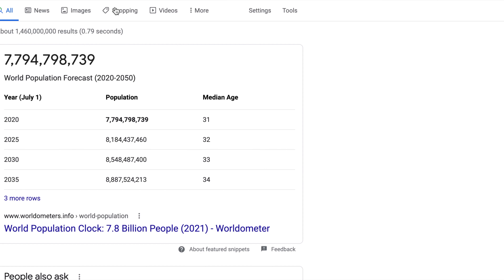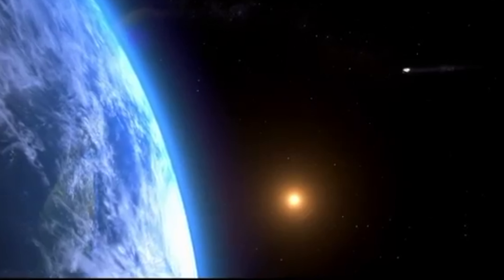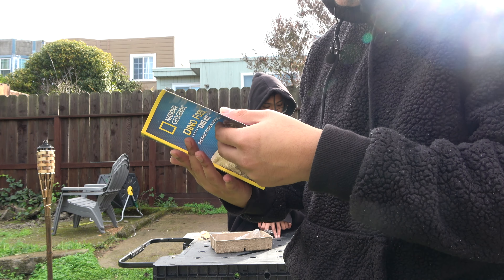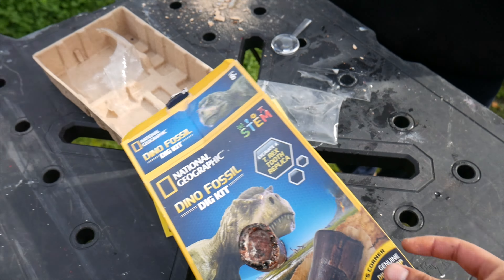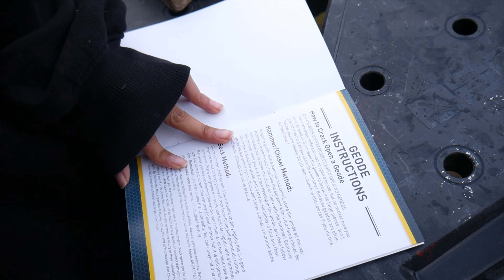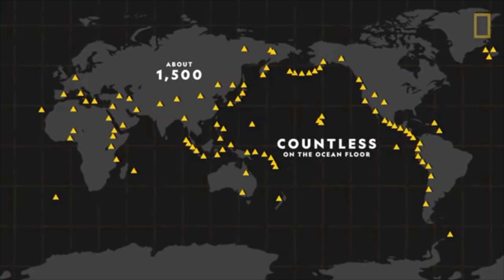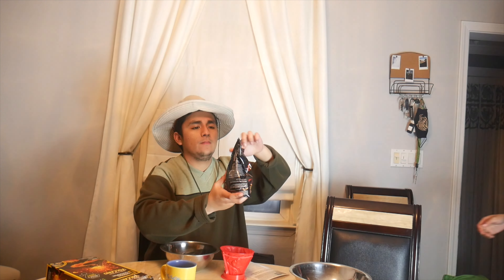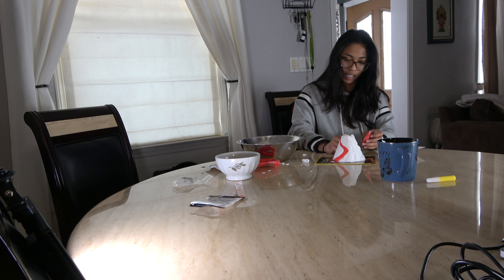The Geographic National Episode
on this episode of (insert series title here) i try out some at home science "experiments"
i've been wanting to try  these 3 kits since i was 12 and
would have probably enjoyed these kits more if i was 12
did i get real dinosaur poop?
are the geodes in this dig kit real?
are these worth 8-10$ a box?
find out along with plenty of other fun facts on todays episode
stay safe and stay real